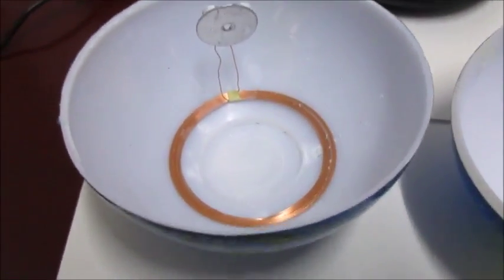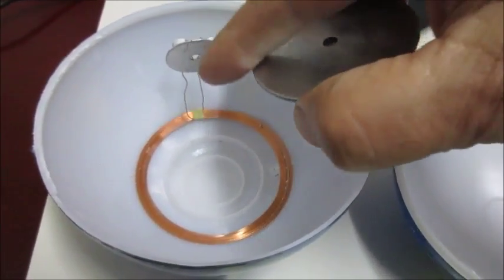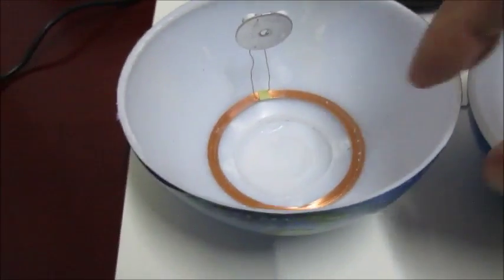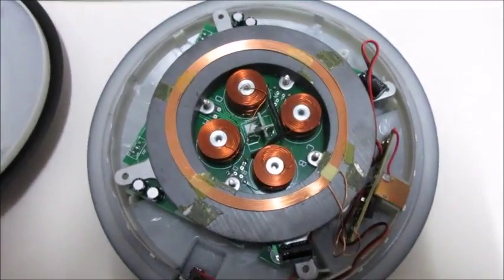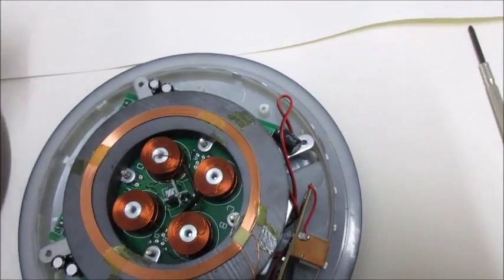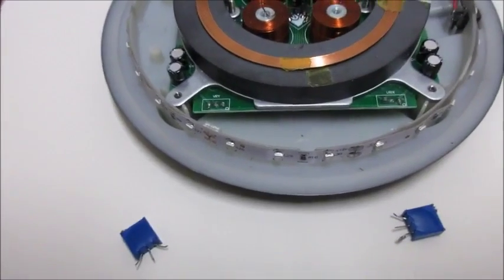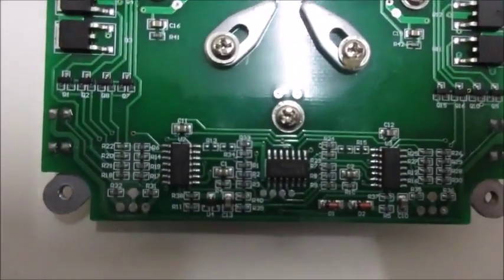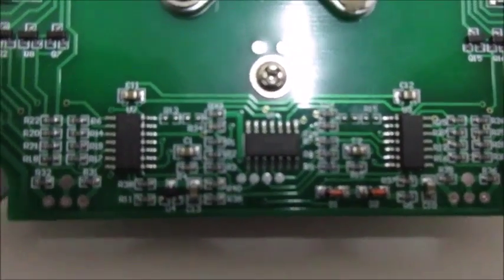Levitating Globe Tear-apart and Fix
First off, I am not an electronic engineer - barely know the difference between a potentiometer and a variable capacitor. My levitating globe only worked sporadically and finally it quit working at all so I had nothing to lose and chose to tear it apart because I just wanted to see how it worked. My fix was simple: I snipped off the two potentiometers inside and it started levitating again. Why, don't know. Maybe they were just way out of wack but I did try adjusting them for a long time before I decided to cut them out.
Please note this is not a great fix: my globe still works sporadically but at least it works now, it did not work at all before. I do not suggest this as a fix for your broken levitator.
Update: mine works almost every time now, the intersection of the x and y fields is always off a little, but I can usually feel it and with a little patience it centers itself. Didn't do that when I had the potentiometers installed.
Update Sep 2017: it still works great without the pots. Strange. Leave it on all the time now and it has only fallen down once in many months time when the power went off.